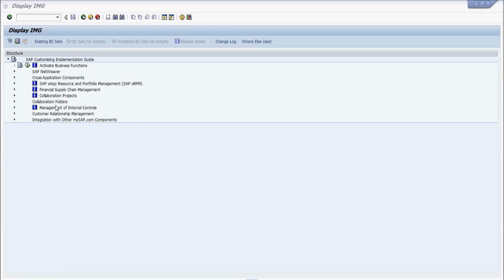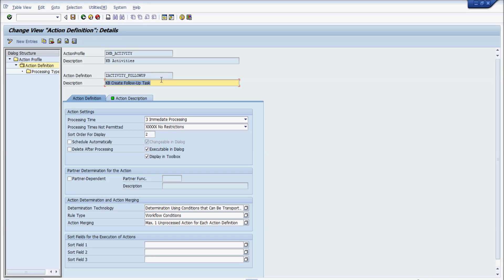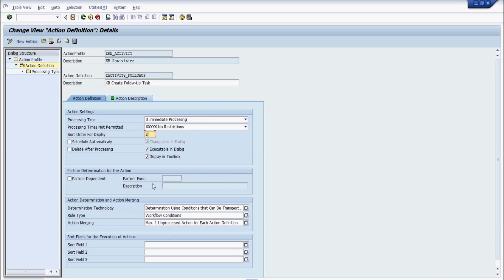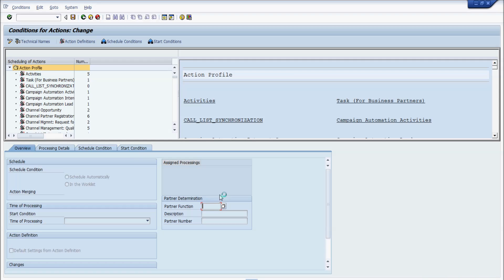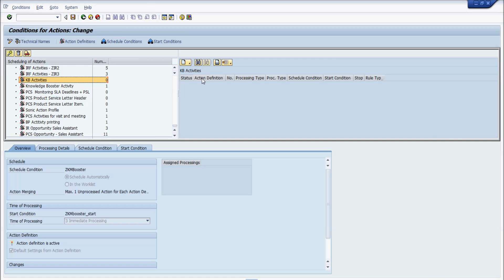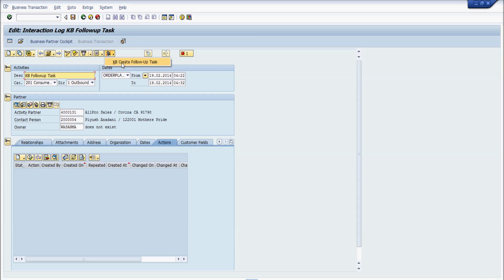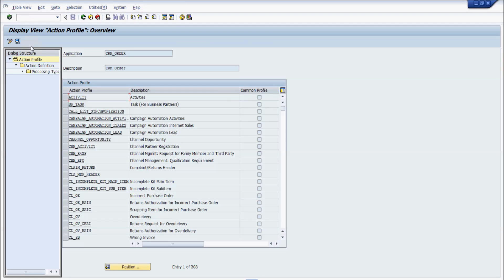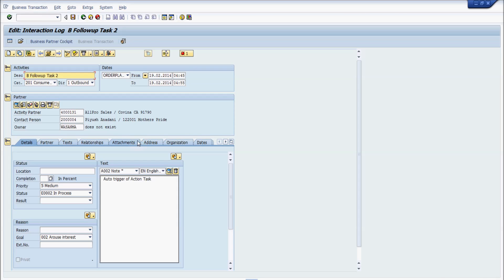SAP CRM Actions, Working Demo!!